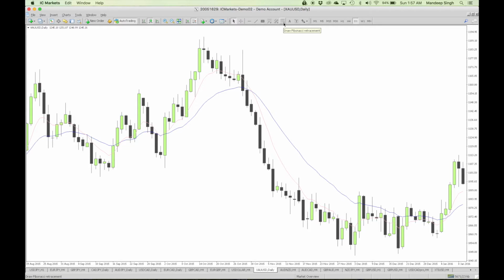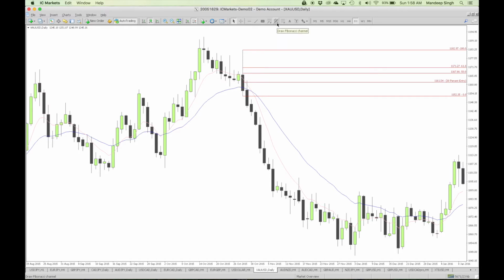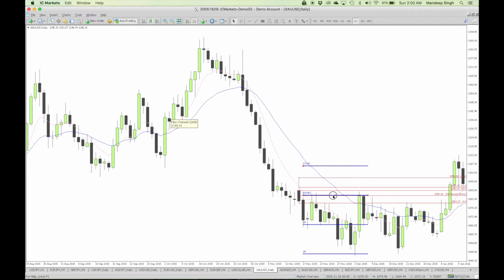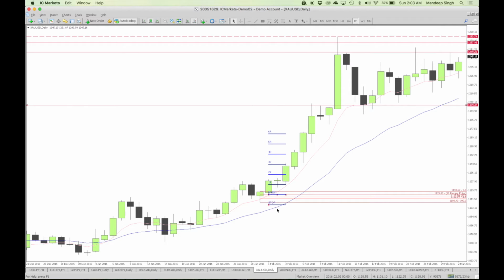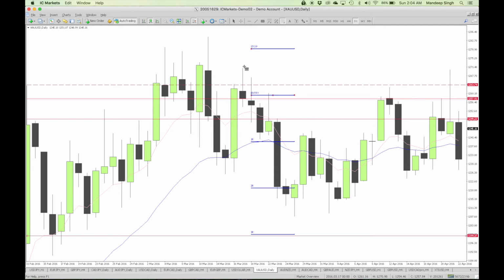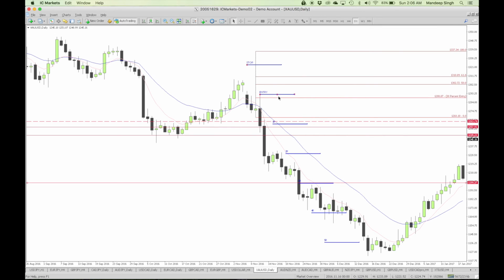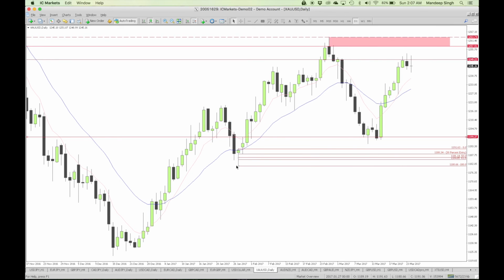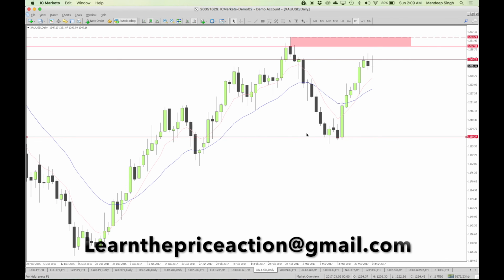Gold Trading Strategy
In this video I have made an attempt to show some of the advanced GOLD trading strategy that can be used on the daily charts.

- Advance Price Action Techniques
- Commodities and Precious Metals Trading
- Power of Retracements / Pullback